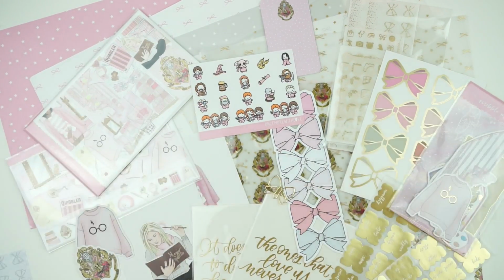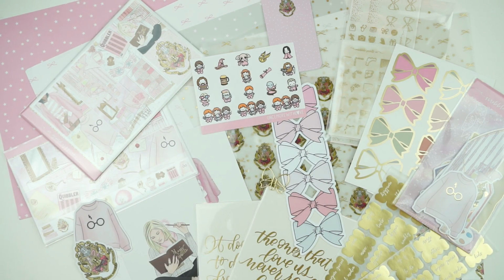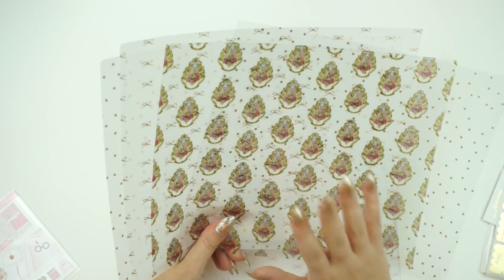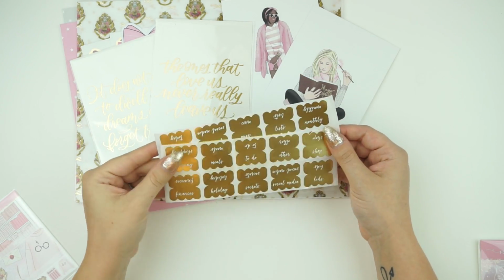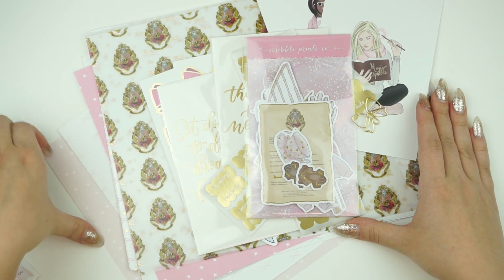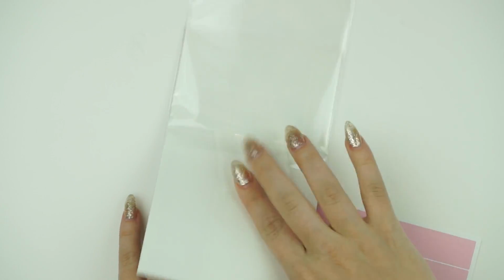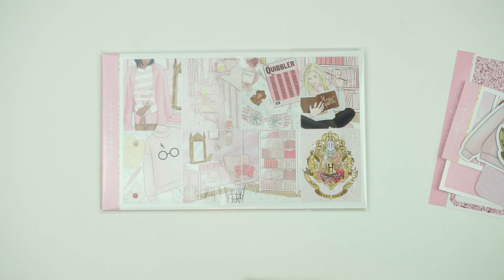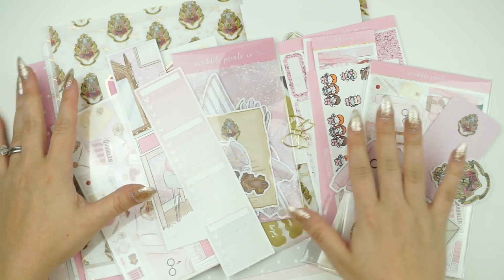NEW RELEASES // Accio Pink!